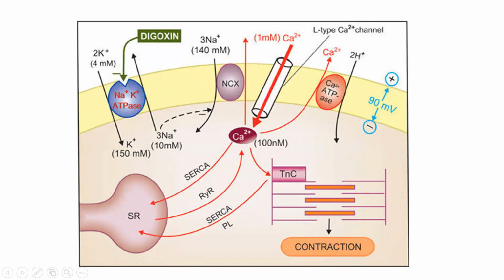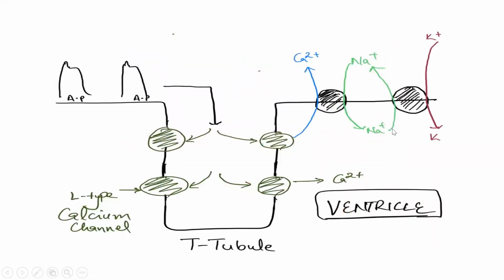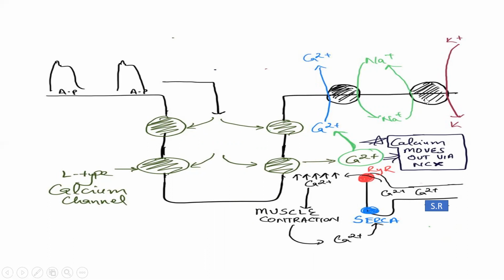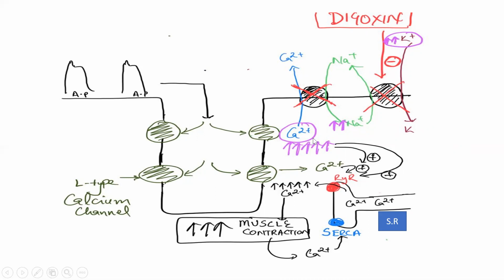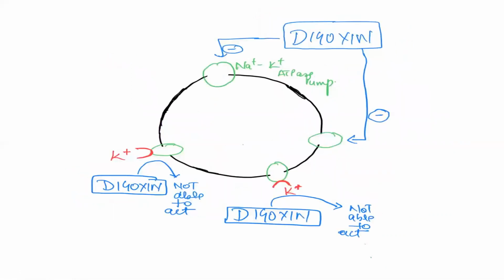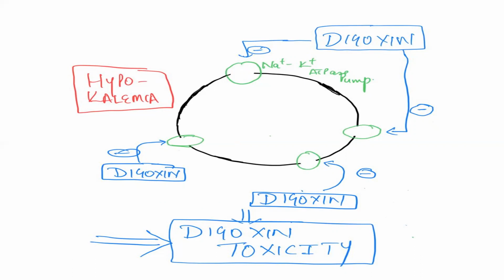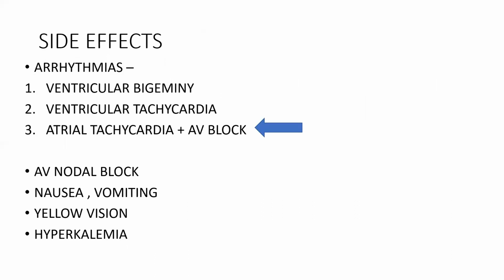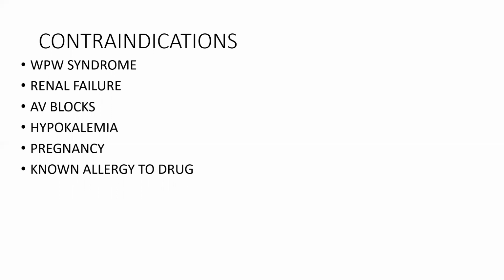DIGOXIN - Drug which saves lives , but little we know of ? 🤔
DIGOXIN is a cardiac glycoside which is commonly used in patient with Congestive cardiac failure or in patients with arrhythmias.

But like all other drugs DIGOXIN also have a lot of dangerous side effects as well

DIGOXIN also have interaction with namely 3 electrolytes

1. Potassium
2. Calcium
3. Magnesium.  and all of them may either increase sensitivity or decrease sensitivity of DIGOXIN

so this lecture will deal with everything you practically as well theoretically need to know about DIGOXIN

Dr Simarpreet Singh Anand